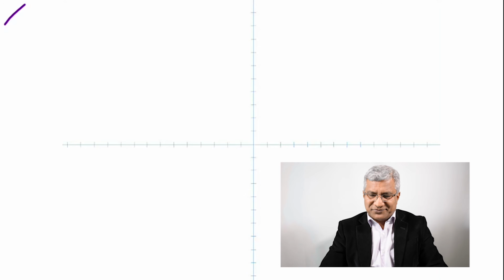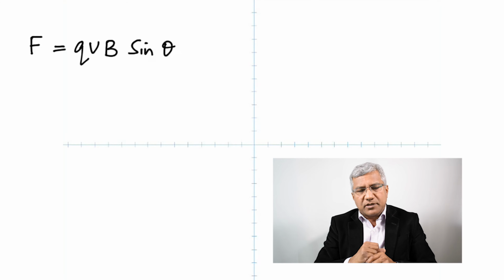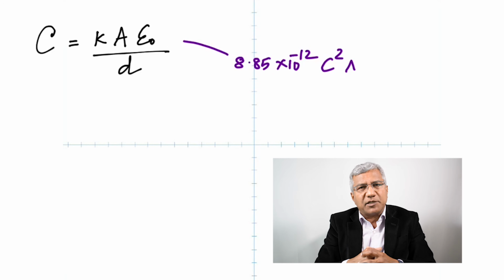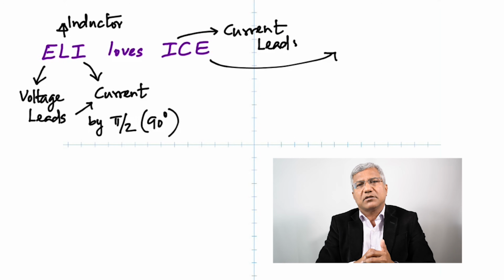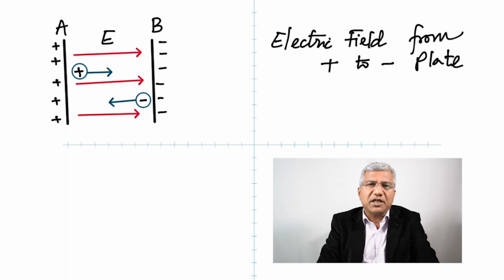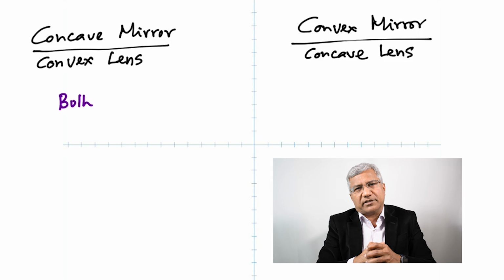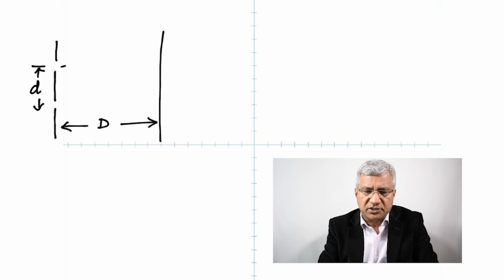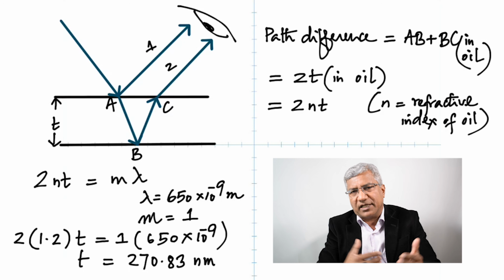Review for Final Exam - College Physics 1302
current electricity, capacitors, magnetic fields, electromagnetic induction, reflection, refraction, interference - fast review for the final exam

@ 38.25 the angle theta = 30.71
My apologies on the wrong calculation!!